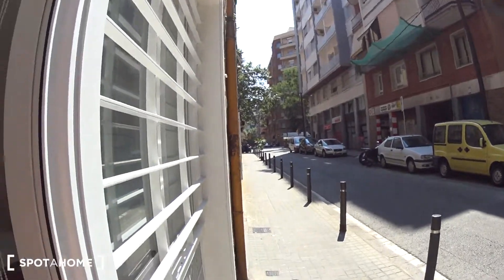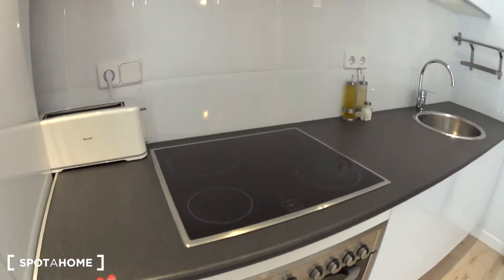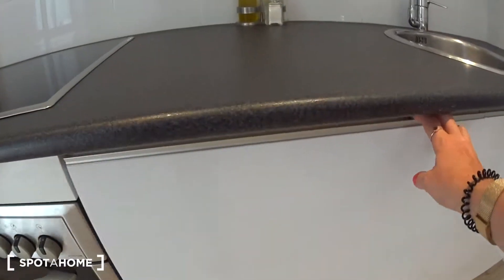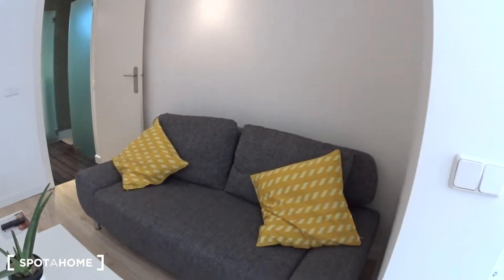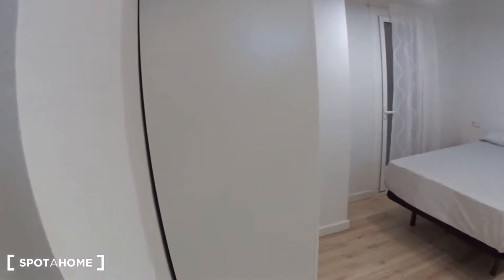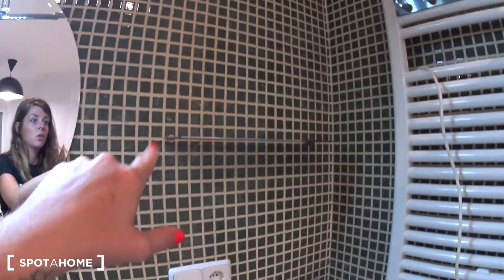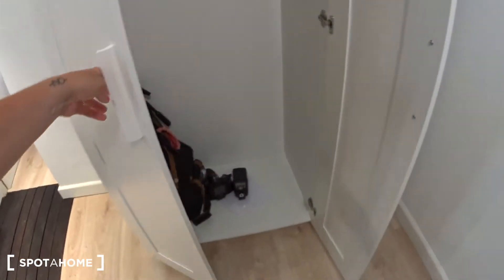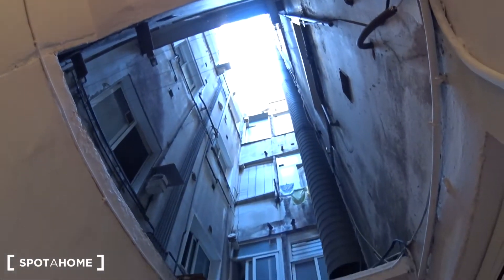Renovated 1-bedroom apartment for rent in Horta-Guinardó - Spotahome (ref 132416)